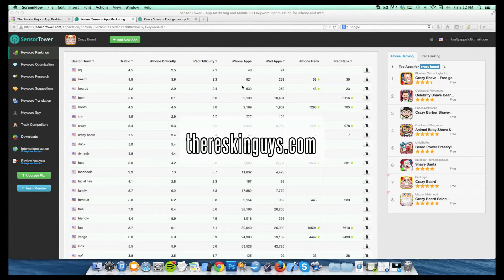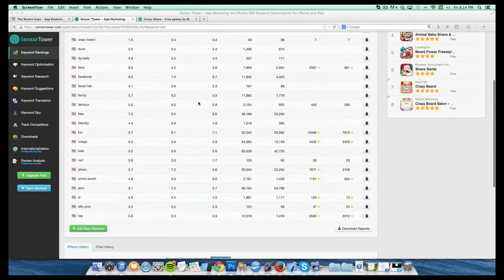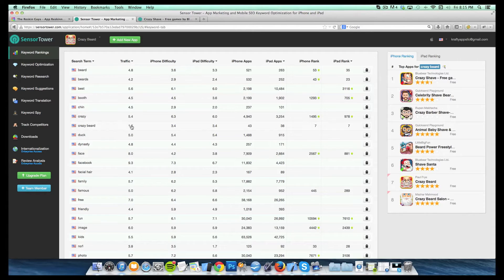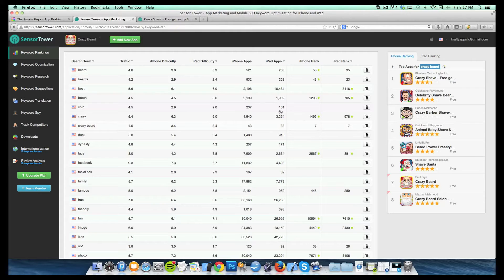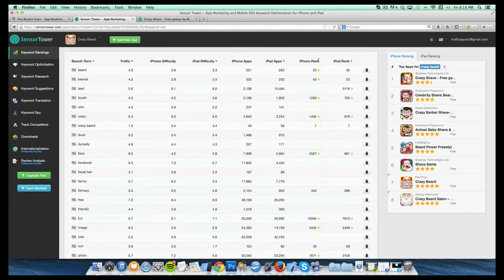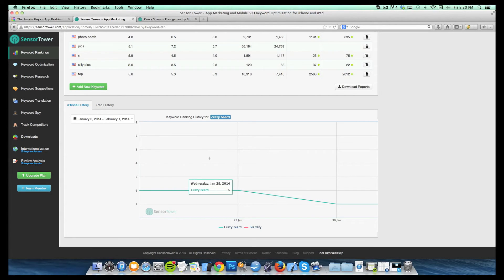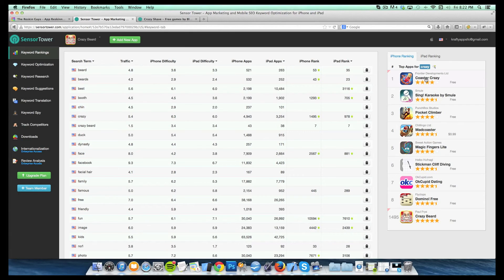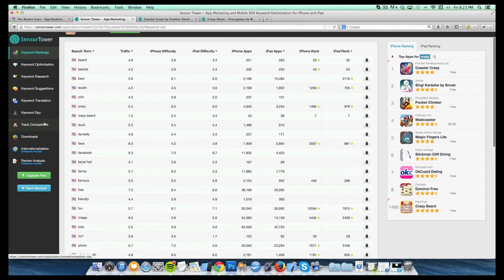Sensor Tower for ASO and Keyword Research - Part 1 by The Reskin Guys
We walk you through Sensor Tower, the ASO (App Store Optimization) and App marketing tool that we use to do our keyword research. We take you through all the different functionalities within the platform and give you insight into how we use each one.

If you are interested in app flipping or app reskinning, head over for tutorials, source codes, and more.